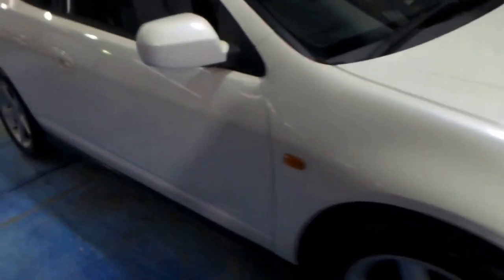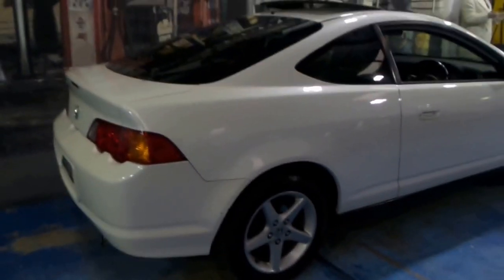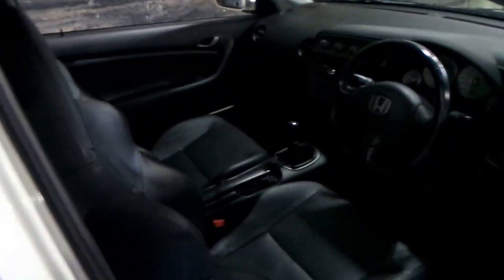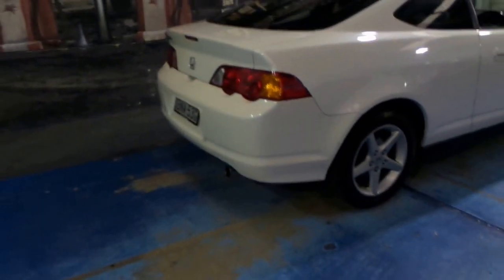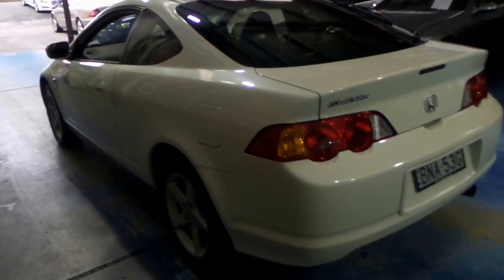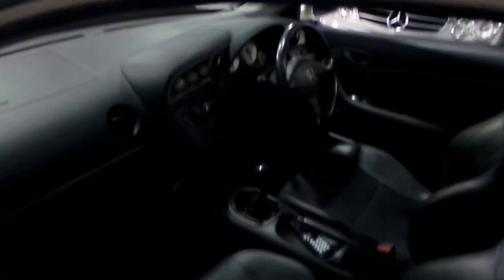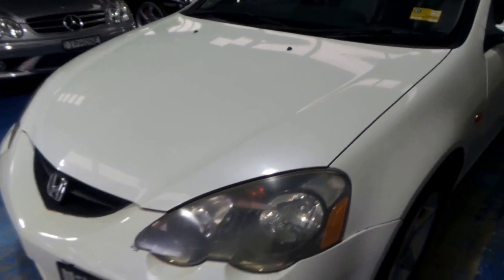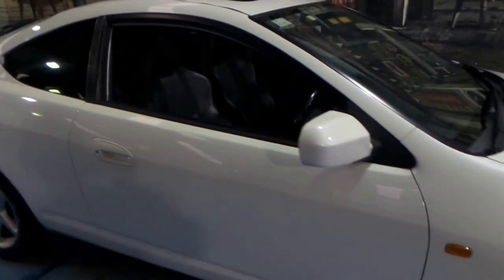2003 Honda Integra Update Manual 117,000 klms